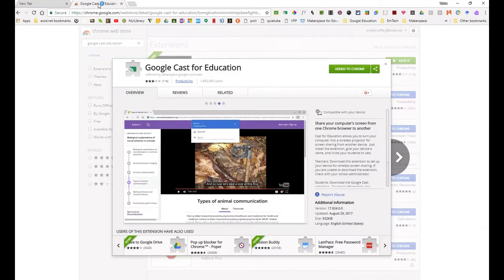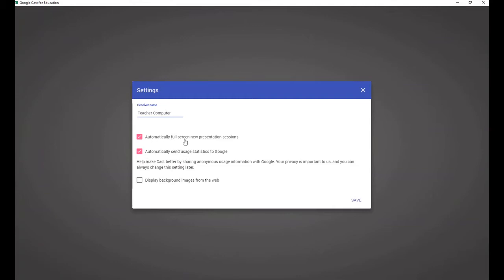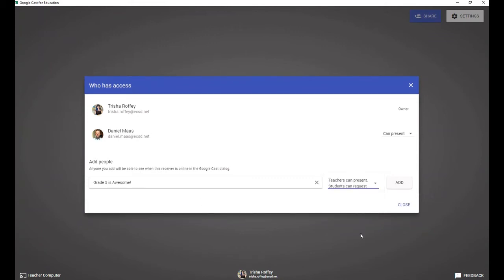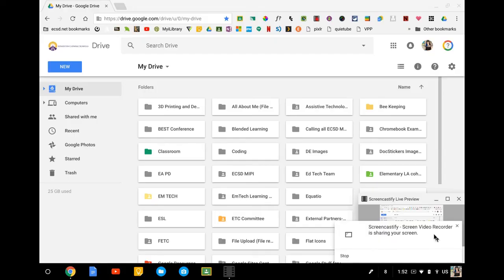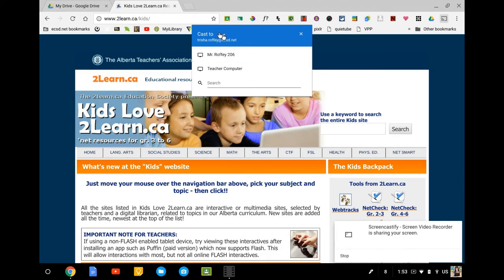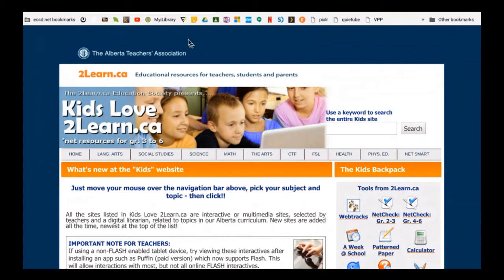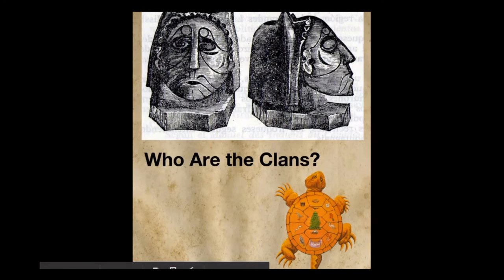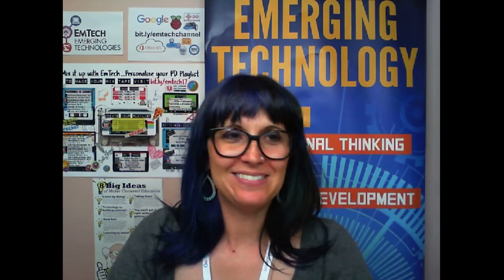Google Cast for EDU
TGoogle Cast for Education is a free Chrome extension that allows students and teachers to share their screens wirelessly from anywhere in the classroom. Cast for Education carries video and audio across complex school networks, has built-in controls for teachers, and works seamlessly with Google Classroom.

The Cast for Education extension runs on the teacher’s computer that’s connected to the classroom projector, and it doesn't require new hardware. Teachers receive casts through the Cast for Education extension, and students share their screens using the latest version of the Cast feature in Chrome.